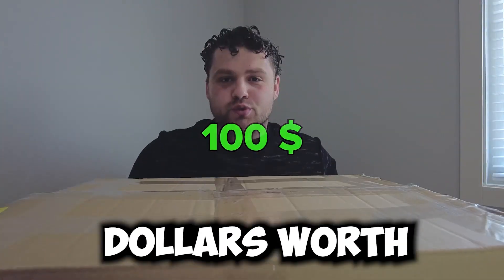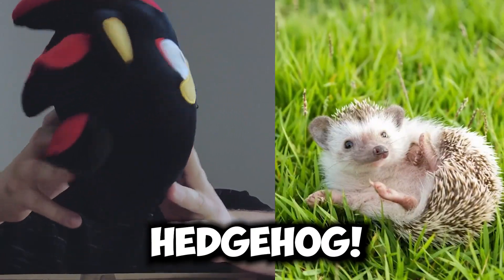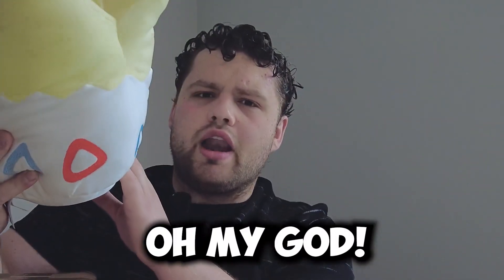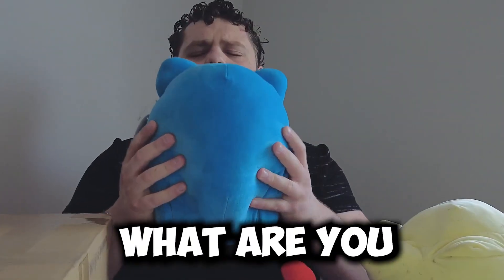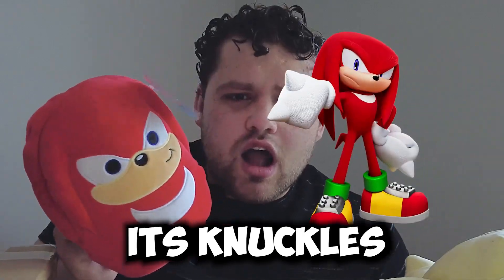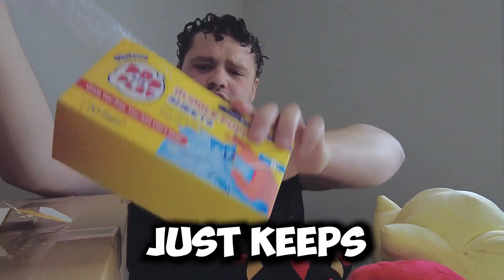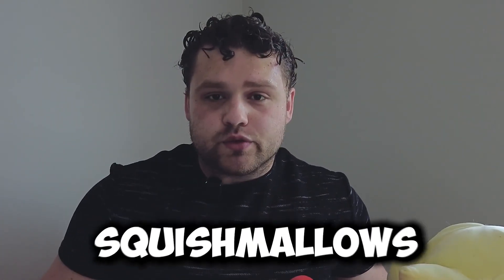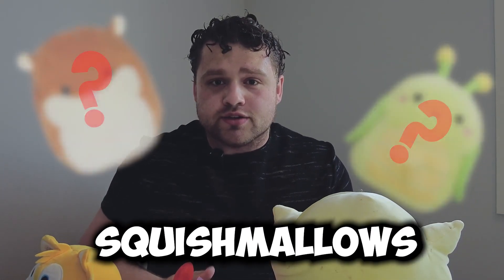I Bought $100 of Rare Mystery Squishmallows 😱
I went on an epic Squishmallow hunt and bought a box with $100 worth of rare, mystery Squishmallows! I had no idea what I was going to get—there are over 800 Squishmallows to collect so the possibilities were endless.

Would I get cute wildlife ones like Archie the Axolotl or Holly the Narwhal? Food-themed ones like Avery the Avocado or Bruce the Broccoli? Or maybe even some of the super sought after, limited edition Squishmallows like the golden Gordon or shimmery Cici the Seahorse! The only way to find out was by opening up each mystery bag. What if i get pokemon squishmallows!!

You guys won't believe the ultra rare, limited edition Squishmallows I found inside! I may or may not have screamed when I saw some of these. Watch until the end to see my entire haul of rare, mystery Squishmallows!

Which one would you want to get in a mystery box? Squishy hugs to all my squad members—you're the squishy-est